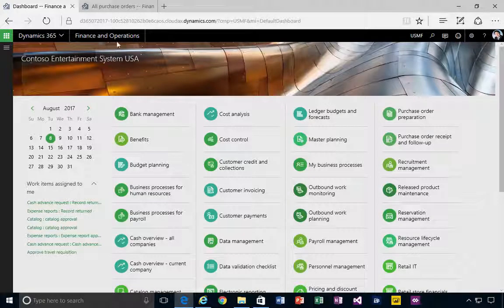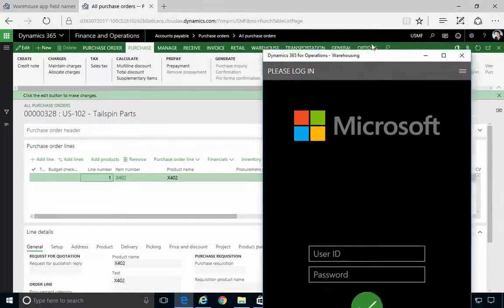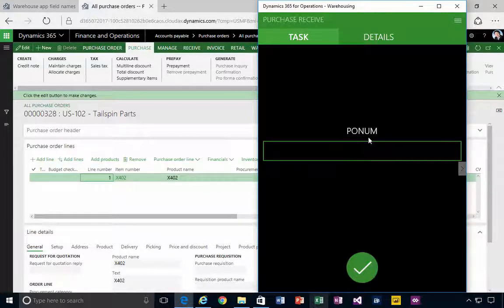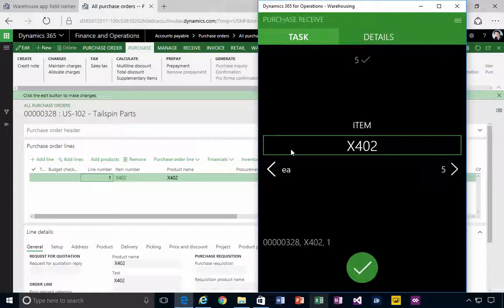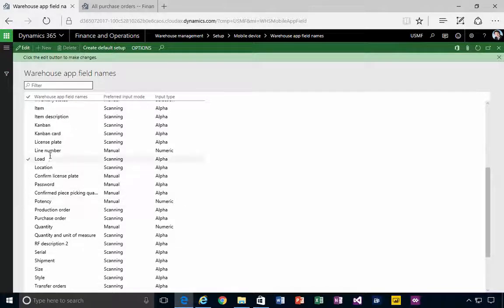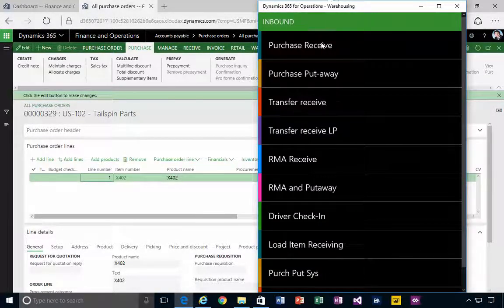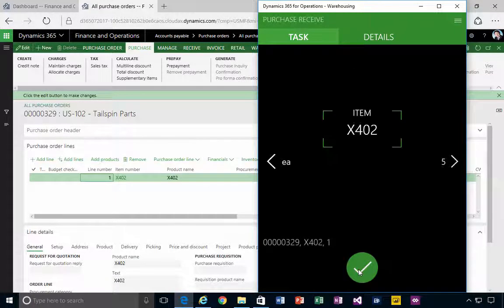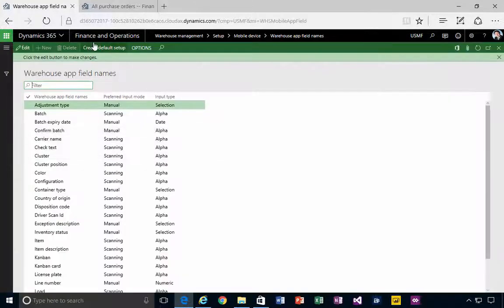Setting Up Warehouse APP Field Names In Dynamics 365 | D365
If you are working with the WMS mobile app it might be helpful to review the warehouse app field names setup. These specify a field name and the data type associated with that. The data type determines how the mobile app will handle that field. For example quantities. If you are receiving products do you type in a quantity or do you just scan the product labels and let it count as you scan.